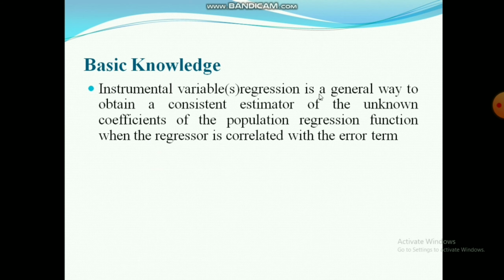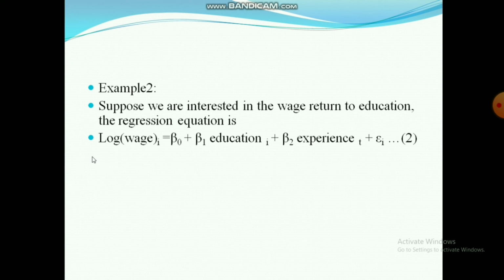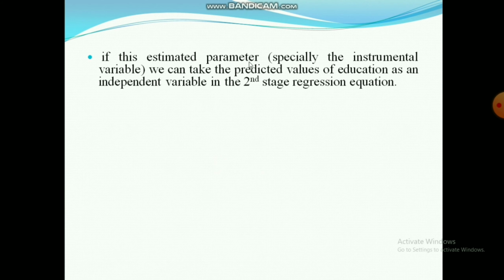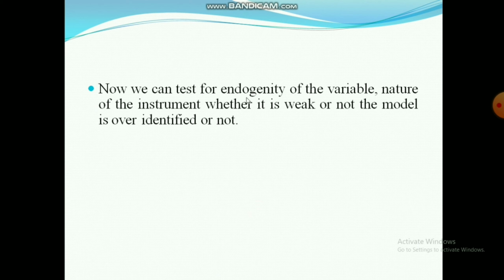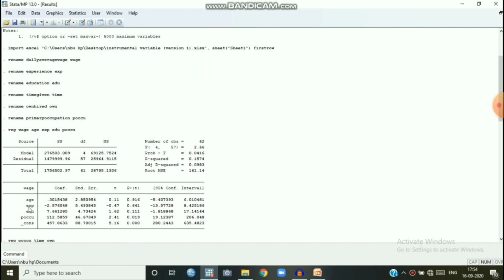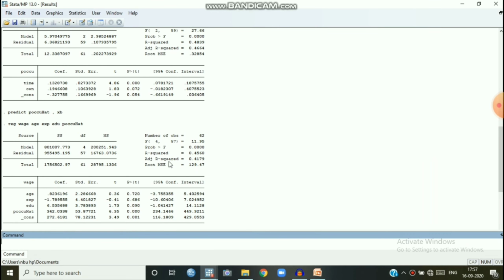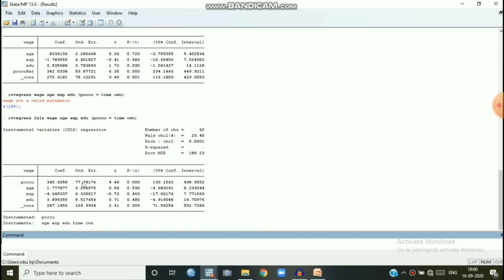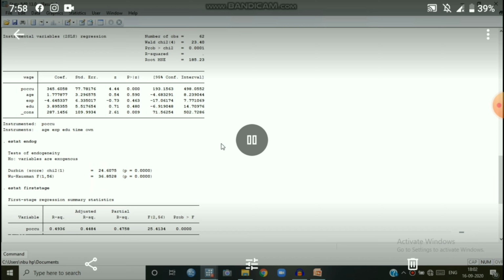Instrumental Variable Regression Model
This video should be helpful for the beginners in Economic Research